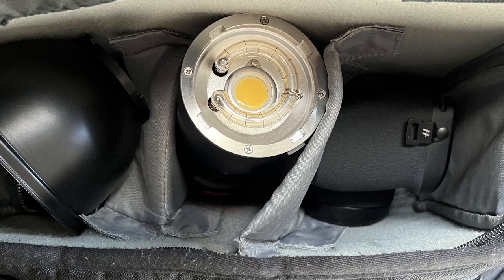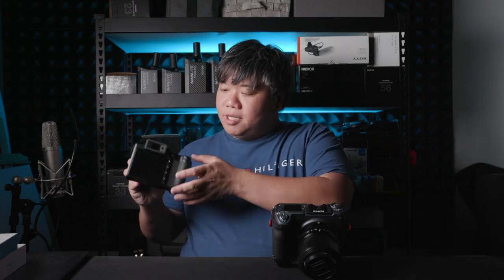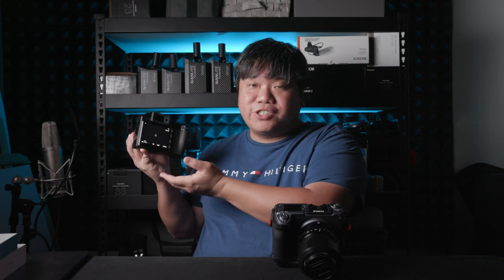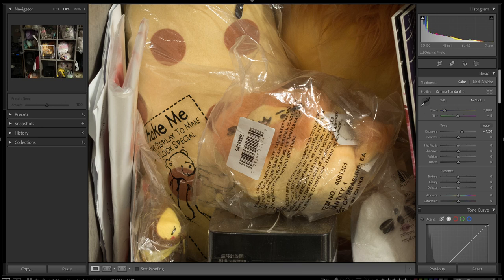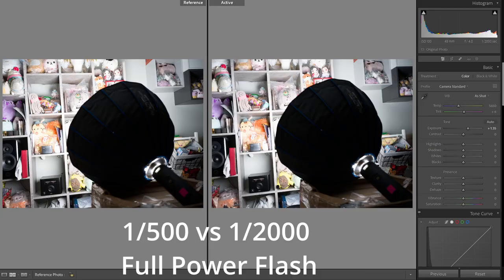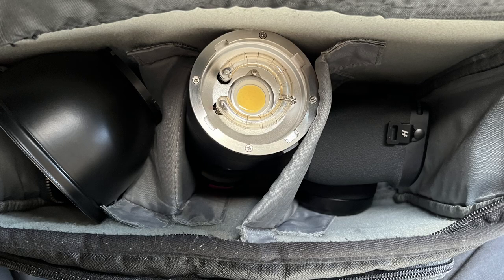Hasselblad X2D: If you like flash photography, this is it!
A preliminary look at the X2D!